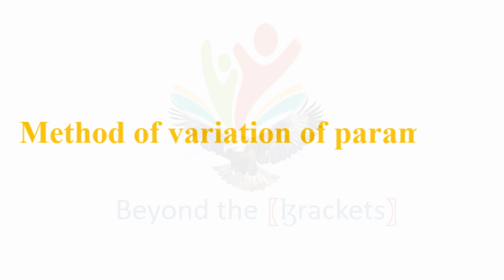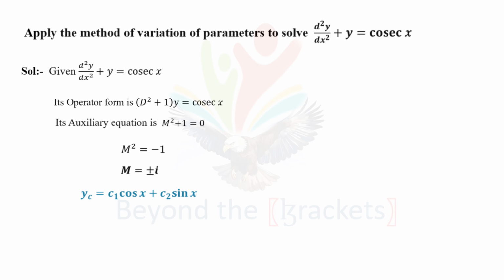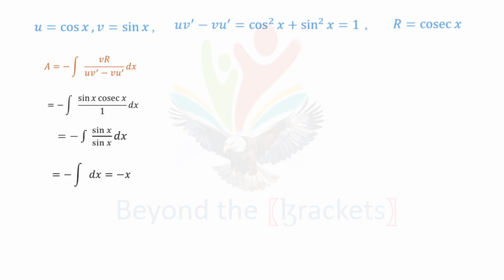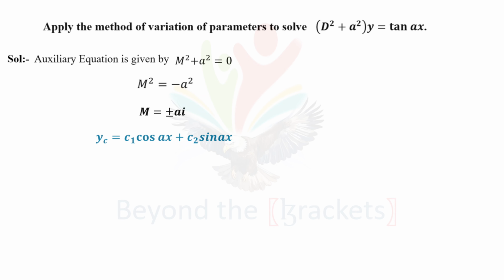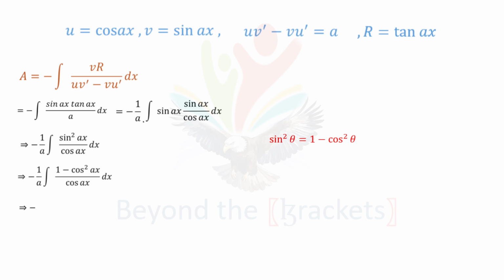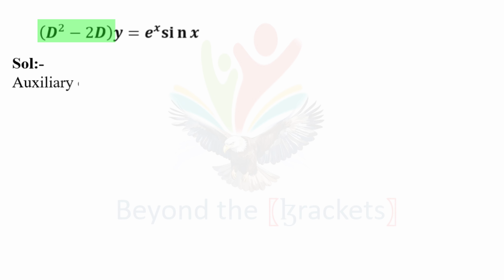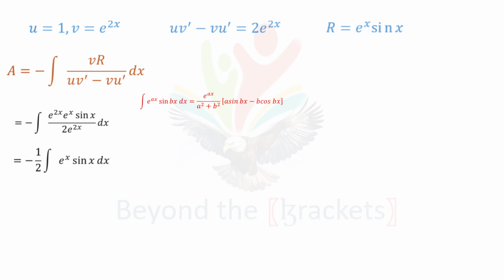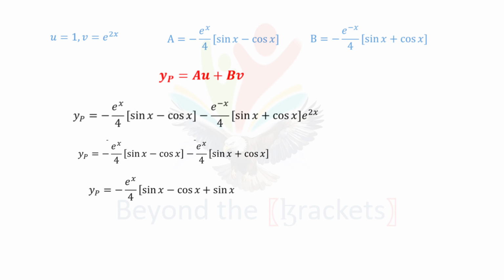Method of Variation of Parameters